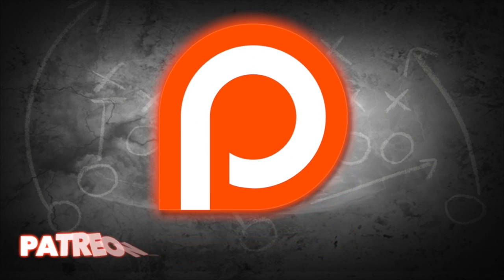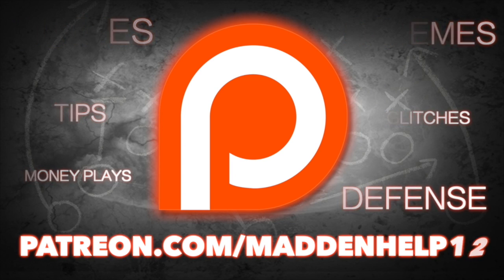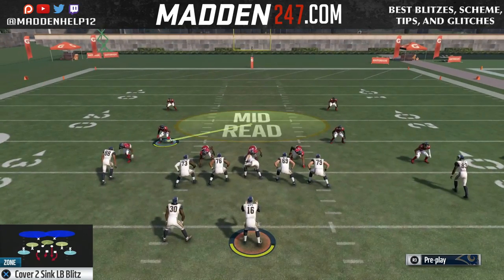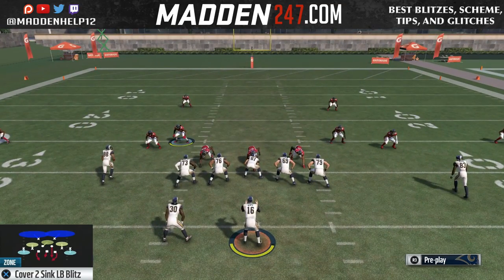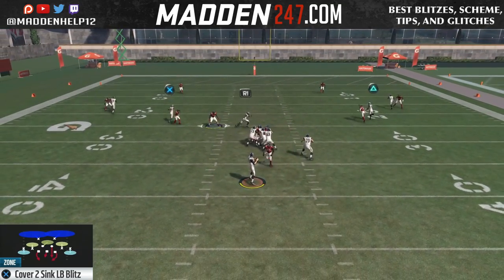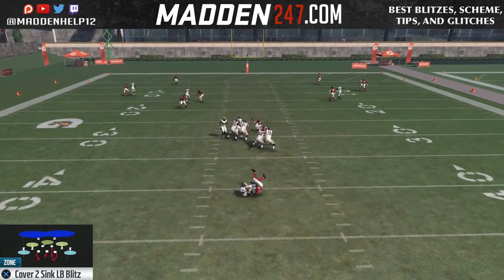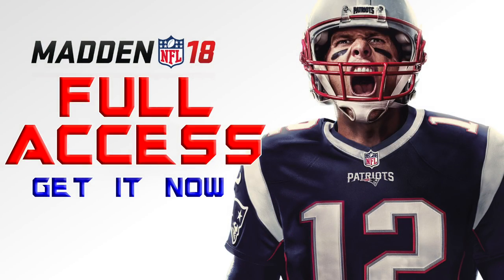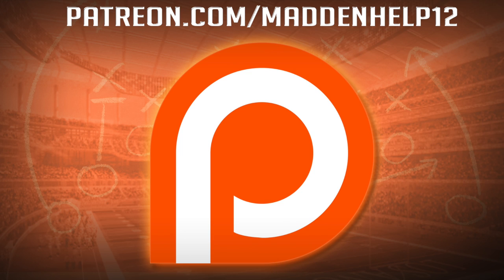Madden 17 - Dollar 3-2-6 B-GAP Heat Part 2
Setup:
pinch DL
crash DL down
spread LB's
QB contain